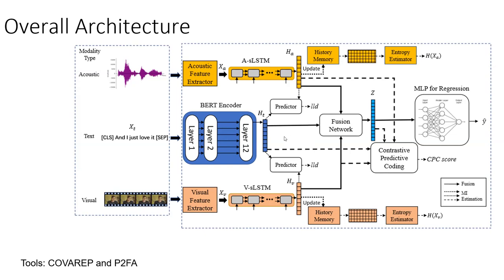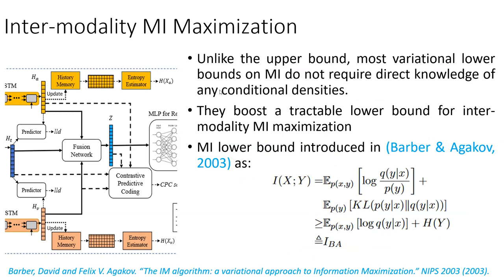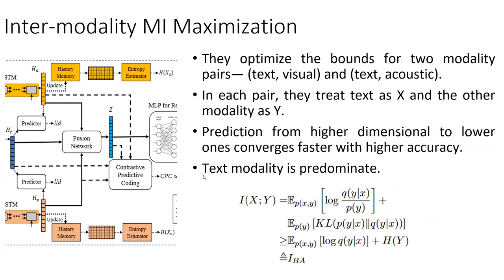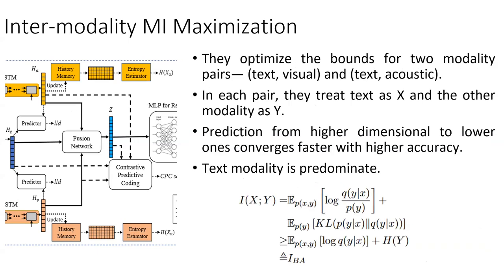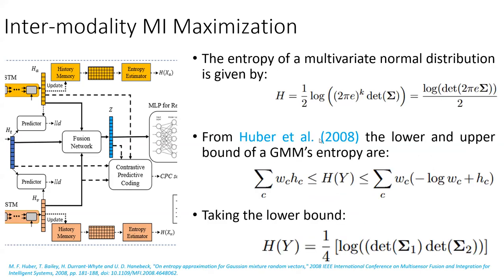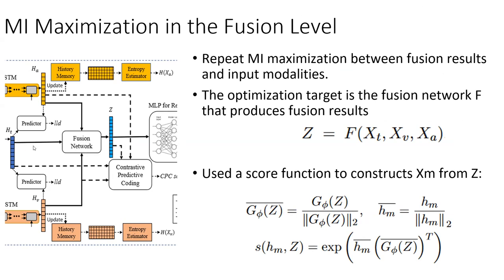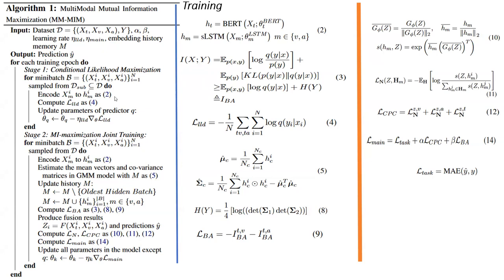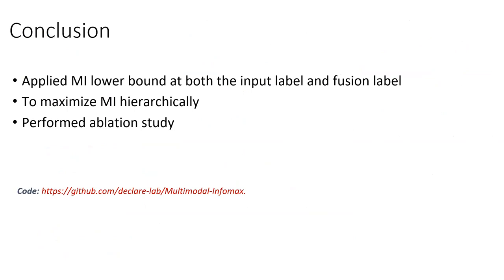MLBBQ: Improving Multimodal Fusion with Hierarchical Mutual InformationMaximization by Ibrahim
Discussion of this paper:
Improving Multimodal Fusion with Hierarchical Mutual Information Maximization for Multimodal Sentiment Analysis

Wei Han, Hui Chen, Soujanya Poria

In multimodal sentiment analysis (MSA), the performance of a model highly depends on the quality of synthesized embeddings. These embeddings are generated from the upstream process called multimodal fusion, which aims to extract and combine the input unimodal raw data to produce a richer multimodal representation. Previous work either back-propagates the task loss or manipulates the geometric property of feature spaces to produce favorable fusion results, which neglects the preservation of critical task-related information that flows from input to the fusion results. In this work, we propose a framework named MultiModal InfoMax (MMIM), which hierarchically maximizes the Mutual Information (MI) in unimodal input pairs (inter-modality) and between multimodal fusion result and unimodal input in order to maintain task-related information through multimodal fusion. The framework is jointly trained with the main task (MSA) to improve the performance of the downstream MSA task. To address the intractable issue of MI bounds, we further formulate a set of computationally simple parametric and non-parametric methods to approximate their truth value. Experimental results on the two widely used datasets demonstrate the efficacy of our approach. The implementation of this work is publicly available at this https URL.